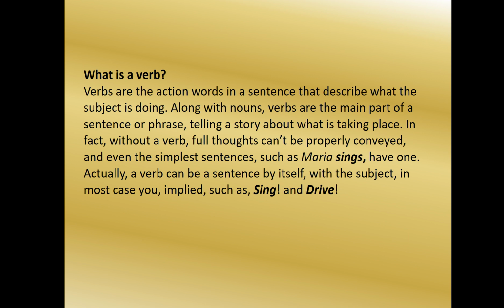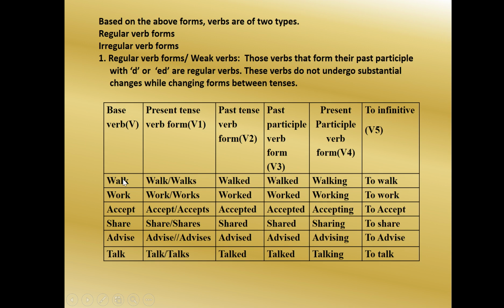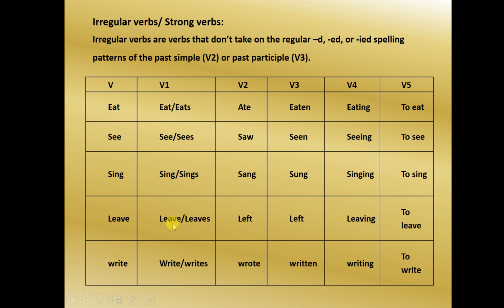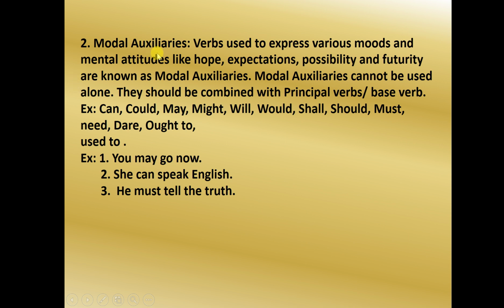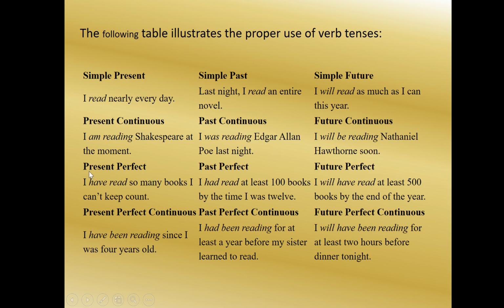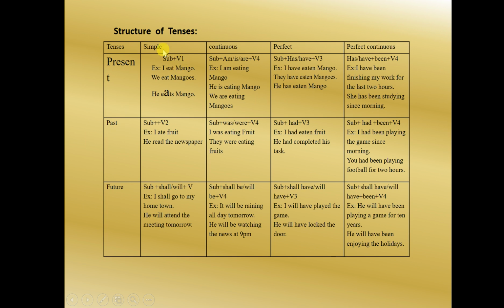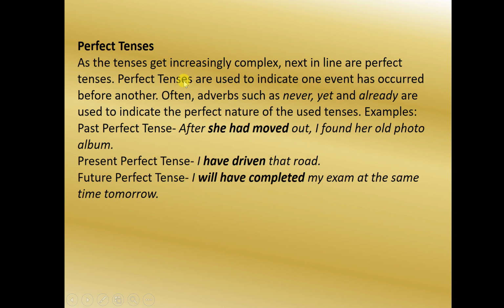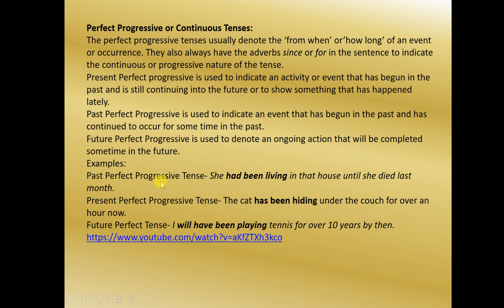Communicative English, I. B.Tech Grammar Topic: Verbs & Tenses